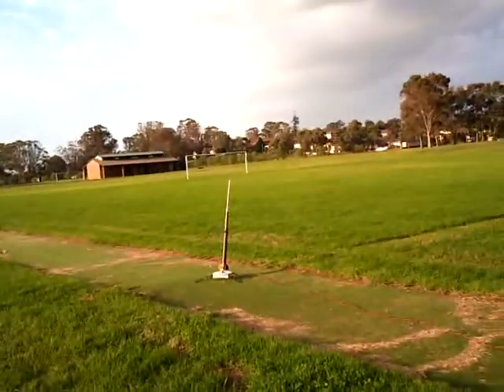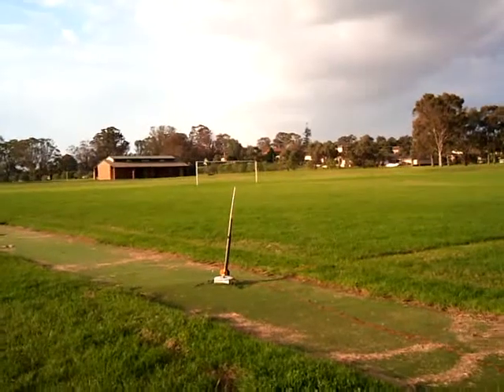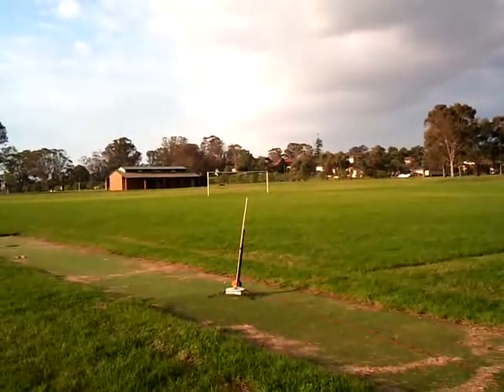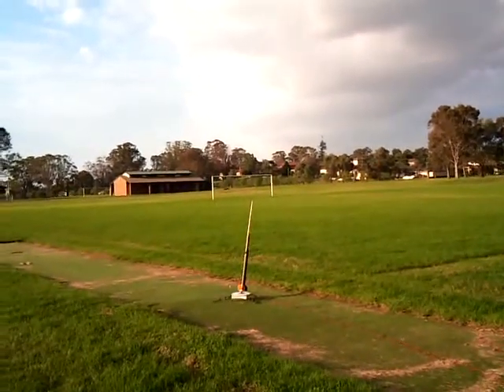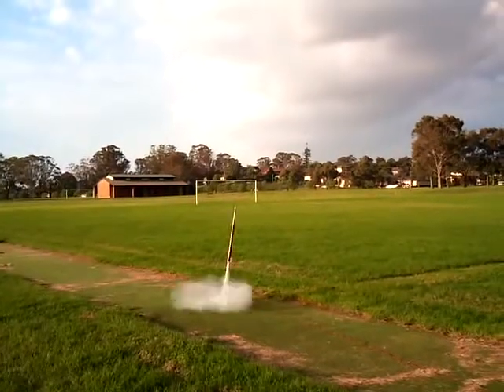aerobee model rocket E9-8 motor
good catch...